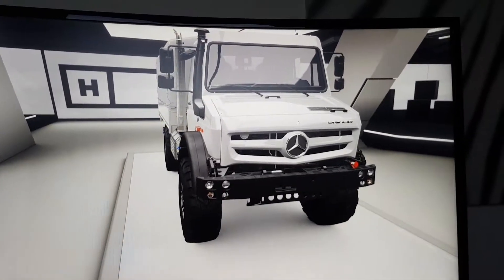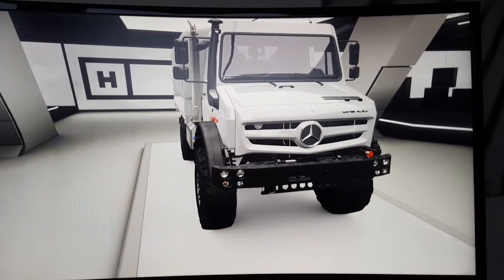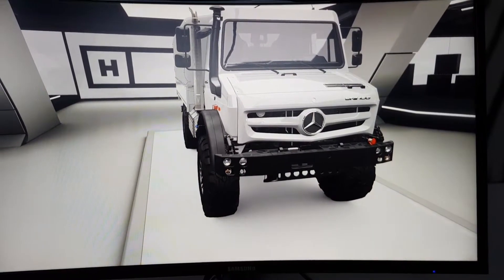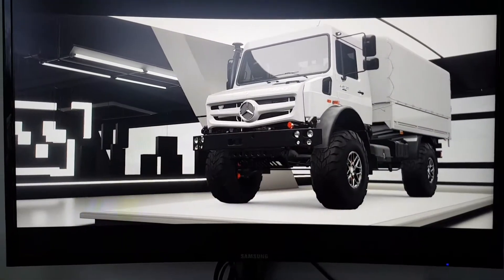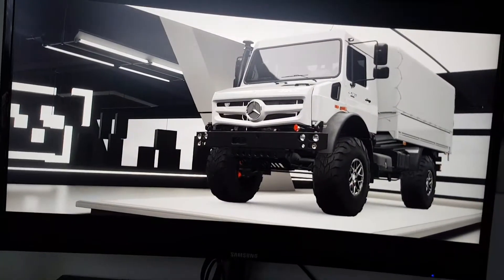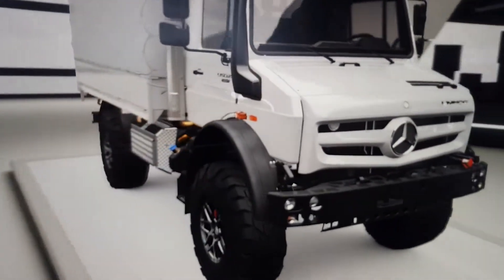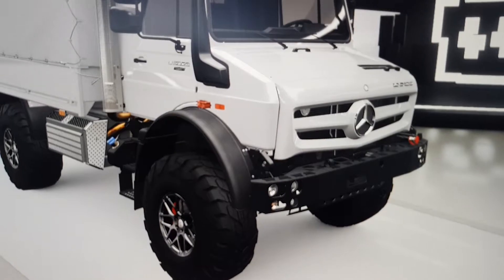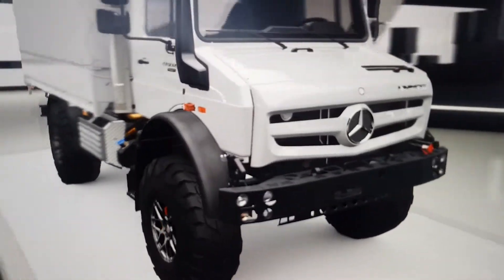Featuring The MB-Unimog #1